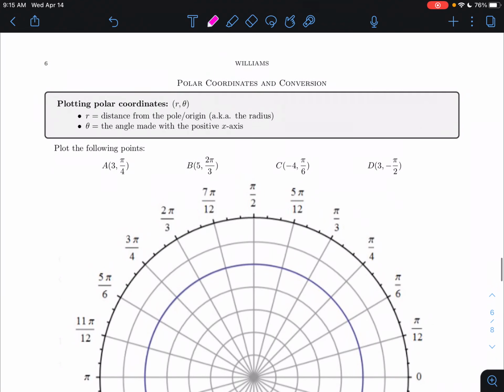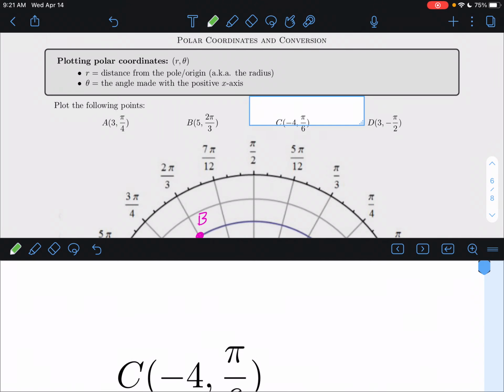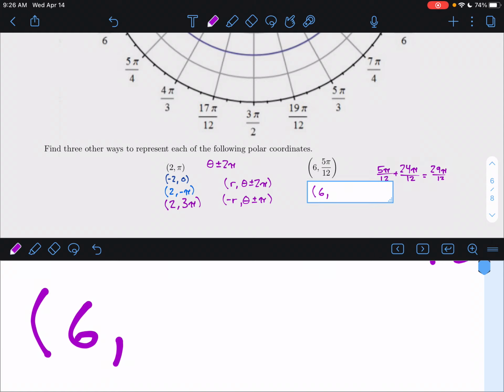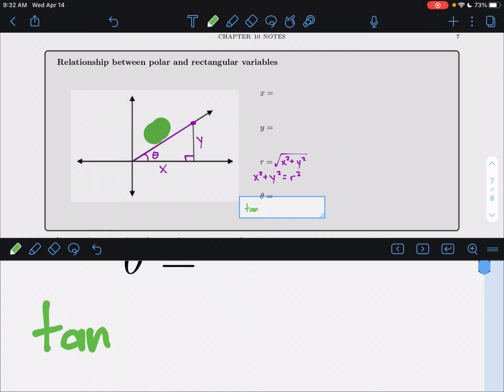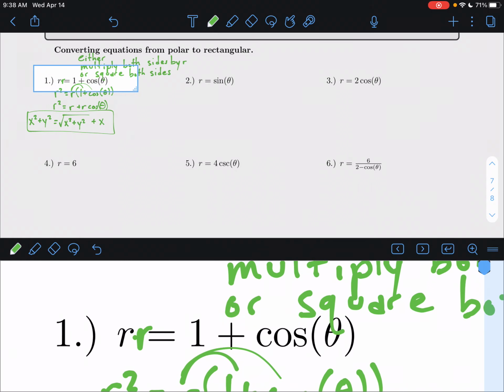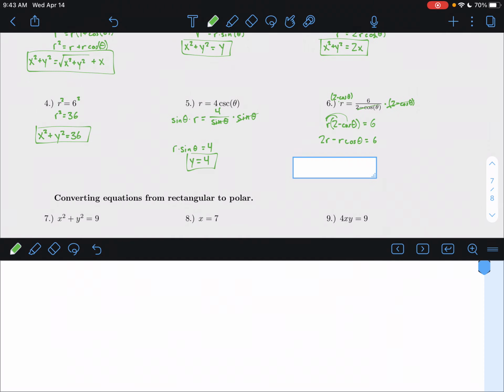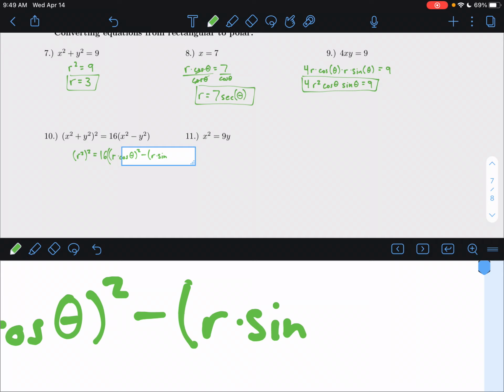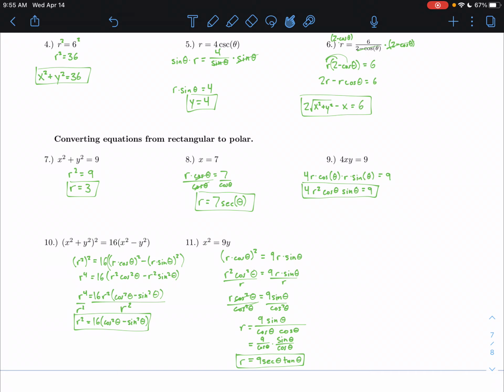Polar Coordinates and Conversion